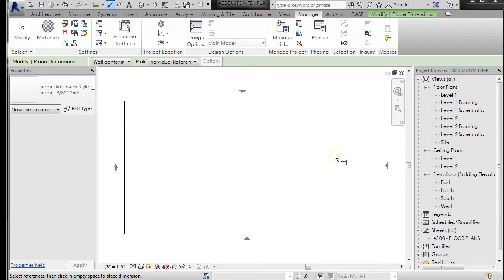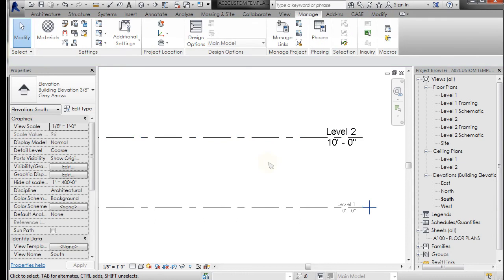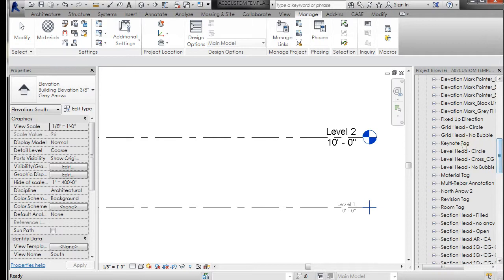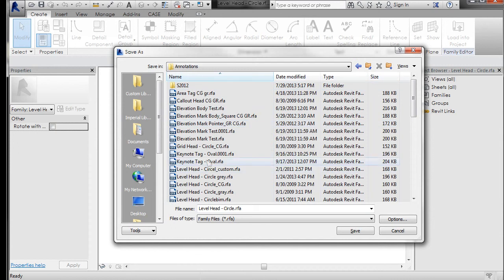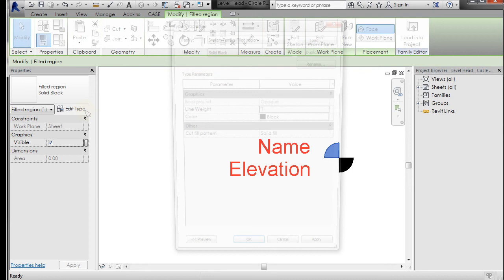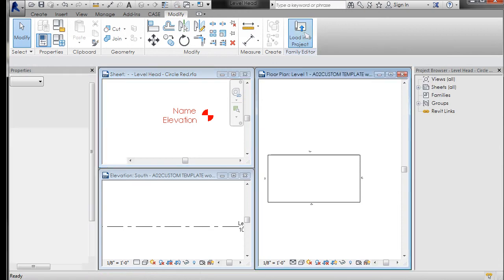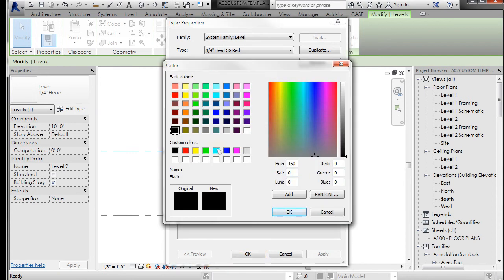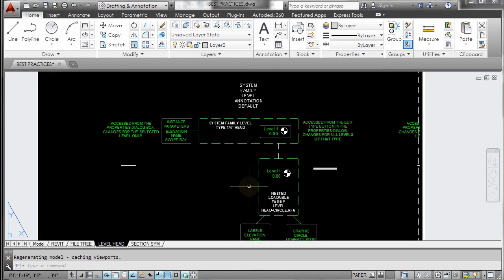REVIT 2014 TEMPLATE 02 LEVELS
Creating Updating Levels in a Revit Template